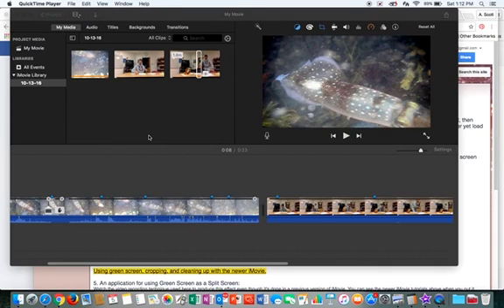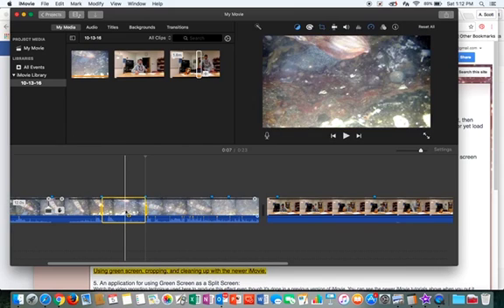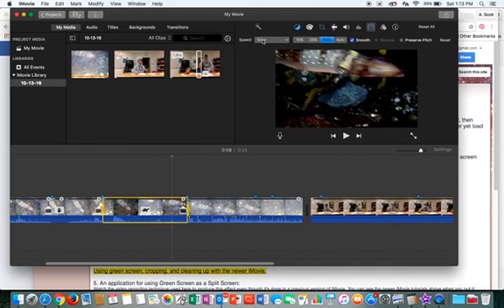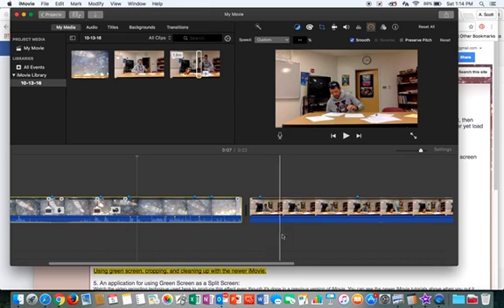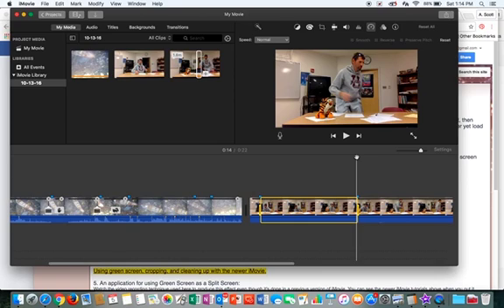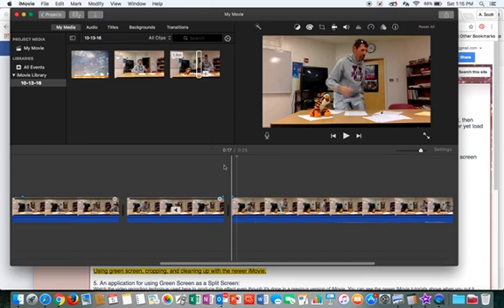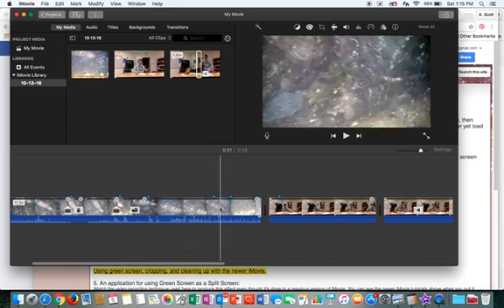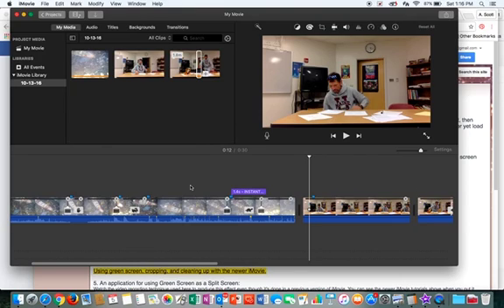Fast Forward Slow Motion Reverse Instant Replay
A quick overview of using fast forward, slow motion, reverse, and instant replay with iMovie.